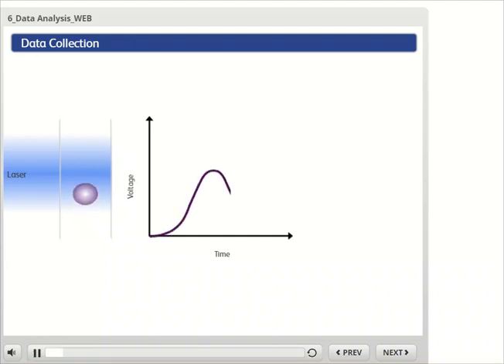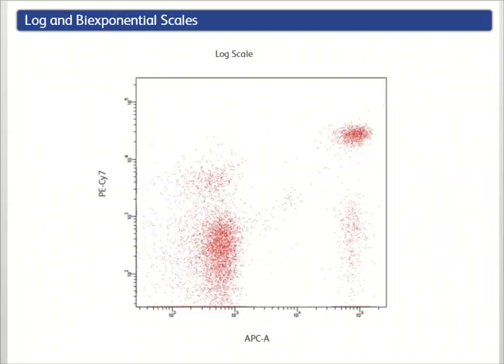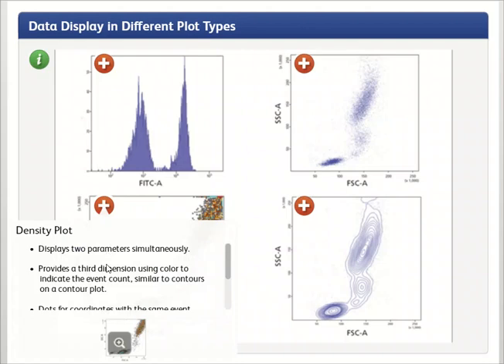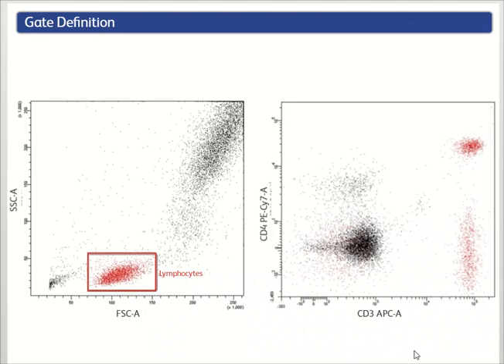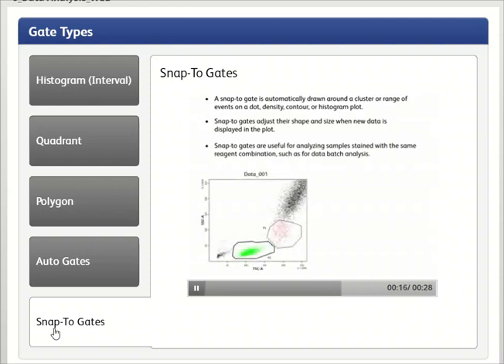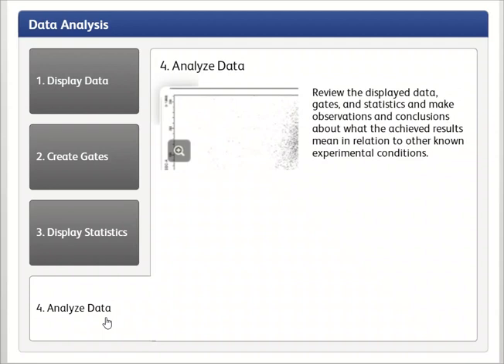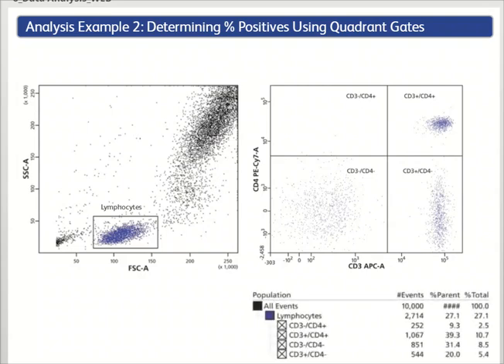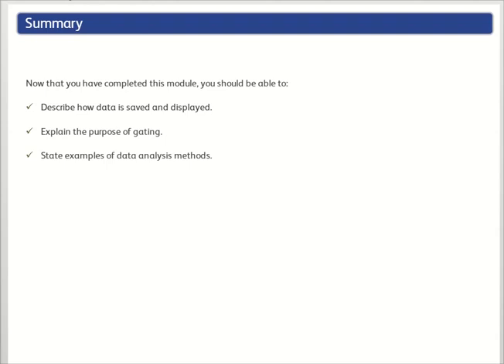INTRO TO FLOW CYTOMETRY-MODULE 6: DATA ANALYSIS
Data Analysis
The data analysis module looks at how flow cytometric data are collected and analyzed to produce meaningful results. After viewing this module, you will be able to answer the questions:

How are data saved and displayed?
What is the purpose of gating?
What are examples of data analysis methods?